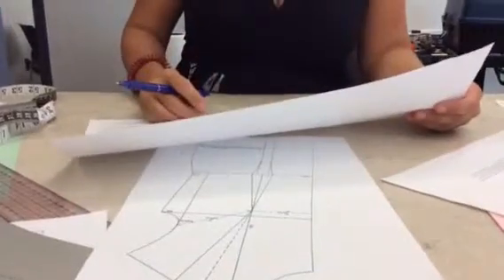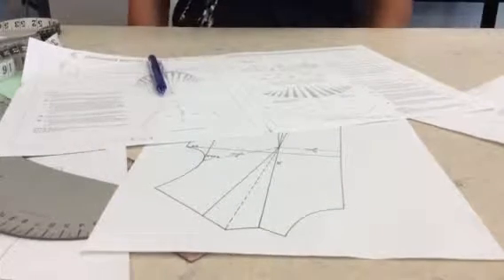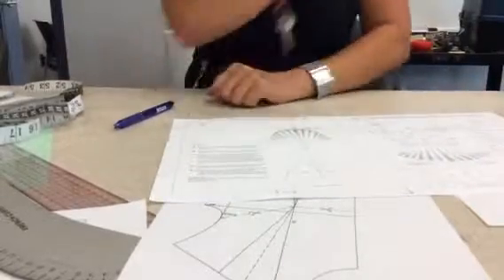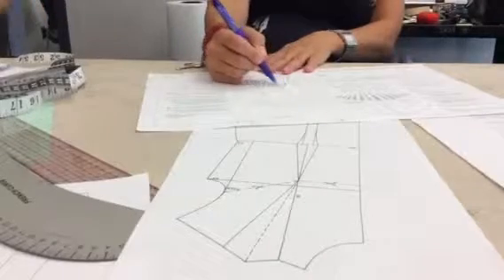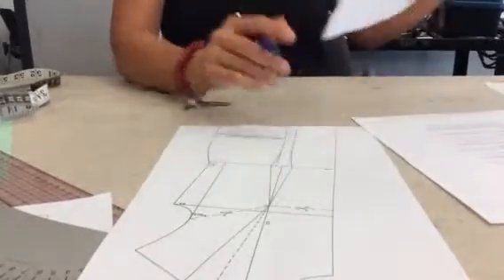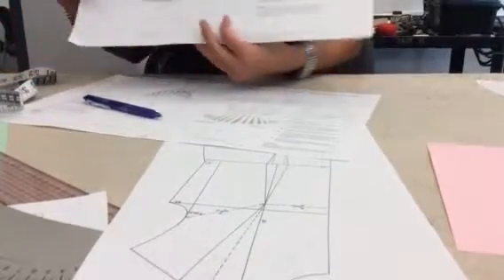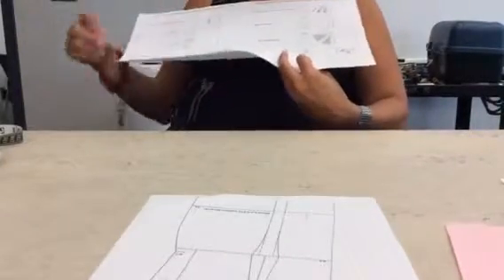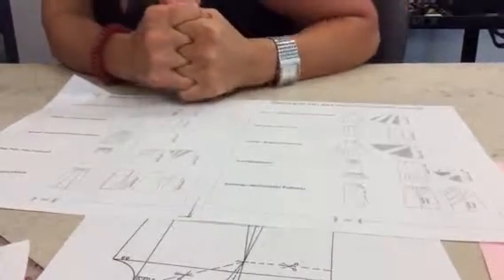Slash and spread continued